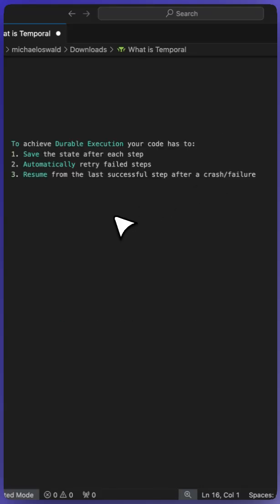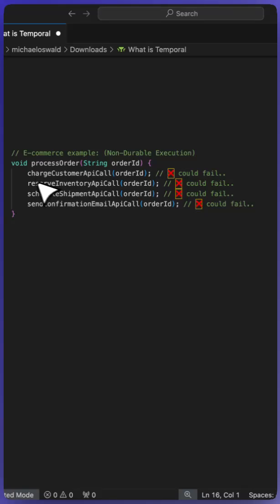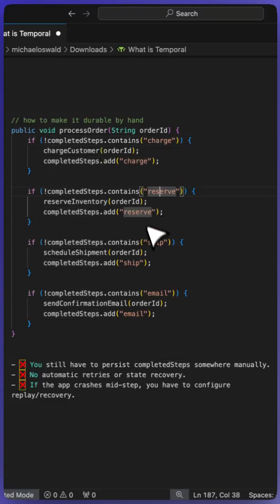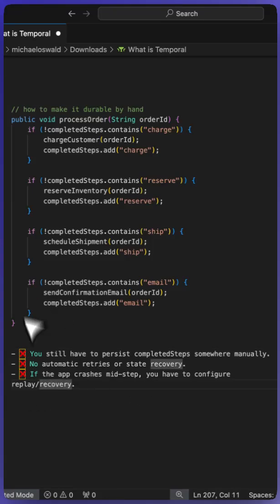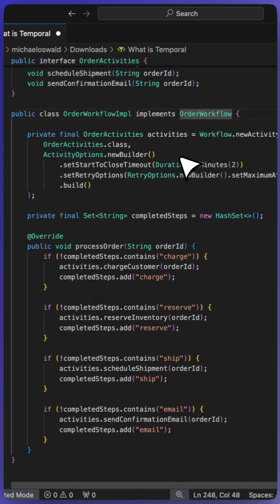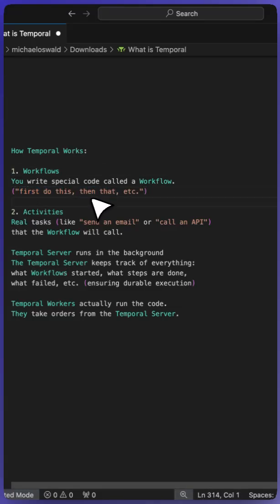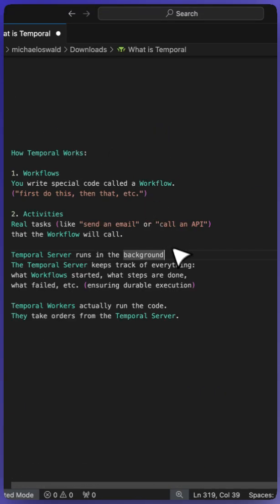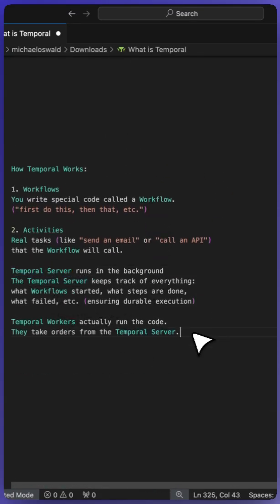What is Temporal in 150 seconds 🤨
Basics of Temporal io, and benefits it provides for backend software engineering.